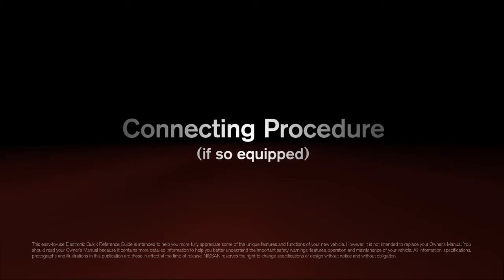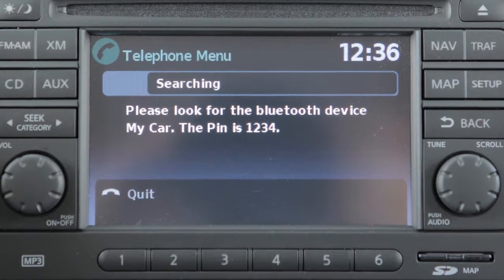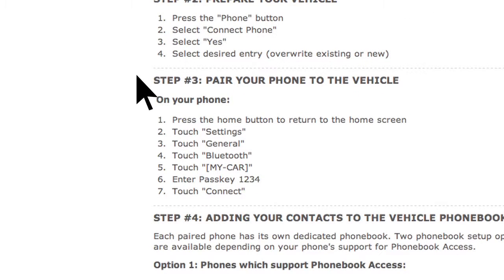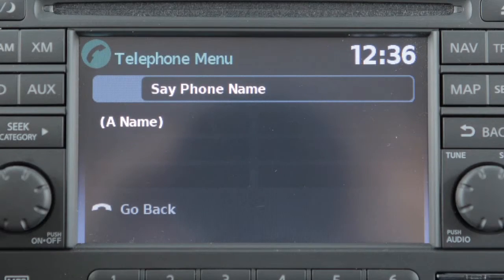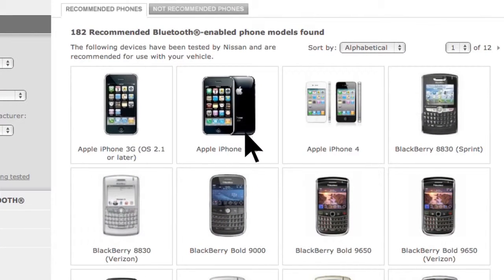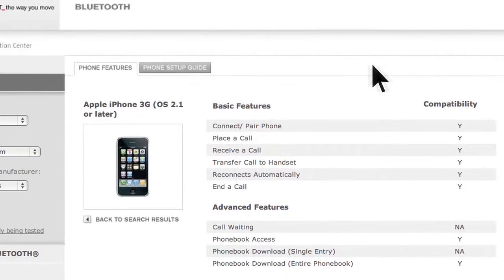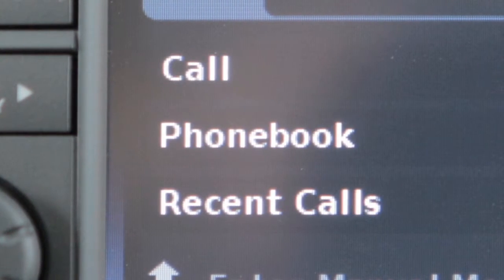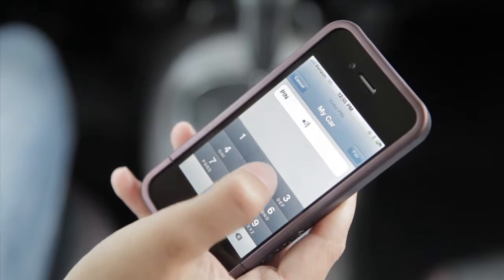2013 Nissan NV Passenger Van - Connecting Procedure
To connect a phone using the Bluetooth system, the vehicle must be stationary. To operate the voice recognition system, press and release the PHONE SEND button. After the tone sounds, speak an available command. Once the vehicle registers your command, it will provide voice instructions for the next step.

The system acknowledges the command and asks you to initiate connecting from the phone handset. The connecting procedure of the cellular phone varies according to each cellular phone model. For complete instructions for your cellular phone, refer to the cellular phone's owner's manual As you progress through your cellular phone's pairing procedure you will need to know these 2 key points
1. Your vehicle's Bluetooth system will be identified as "MY CAR". Select "MY CAR" when pairing from your cellular phone.
2. Your passkey code is 1234, and it cannot be changed.

After you've completed the pairing procedure on your cellular phone handset, the system will ask you to say a name for the phone. If the name given is too long or too short, the system will alert you and prompt you for a name again.

It's important to note that NISSAN has a website dedicated to simplifying the Bluetooth® phone setup process. you'll find a Compatibility Guide that identifies all brands and models of phones that have been confirmed to be compatible with your vehicle's Bluetooth wireless technology system. If your cellular phone is not listed, this does not necessarily mean that it is incompatible, but the website will not be able to offer further assistance for this phone. In this case, please refer to the cellular phone's owner's manual.

When you choose a compatible brand and model, the website leads you to its unique Bluetooth® Setup Guide. It tells you how to "prepare your phone," "prepare your vehicle" and "pair your phone." Depending on the Bluetooth® System included in your vehicle, the terminology may either be "pairing" or "connecting." Up to five compatible phones can be added and each can have its own phonebook, created using your Setup Guide's instructions.

If multiple paired phones are in the vehicle simultaneously, the vehicle will pair with the phone that was most recently paired to the vehicle. To select a different paired phone, press and release the PHONE/SEND button. After the tone, say "Connect Phone." The system acknowledges the command and announces the next set of available commands. Say "Select Phone". The system will list the names assigned to each phone and then prompt you to select a phone. Only one phone can be active at a time.